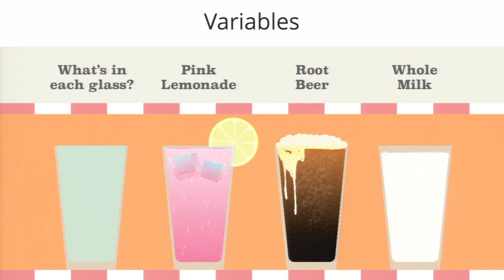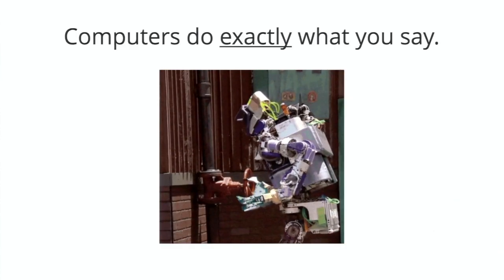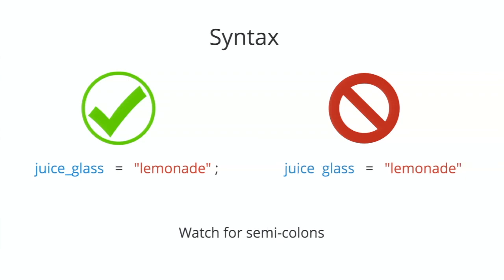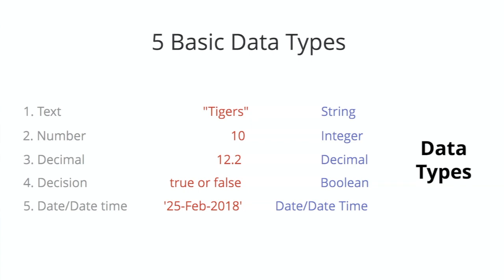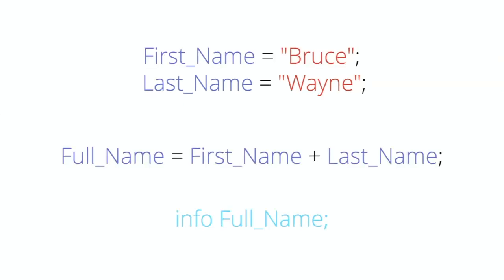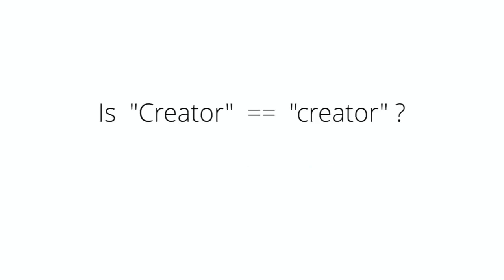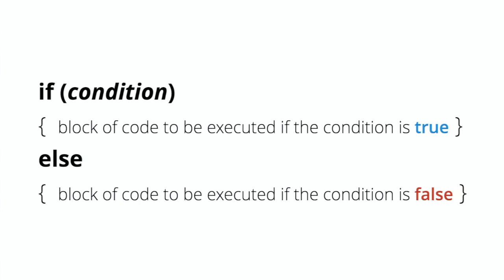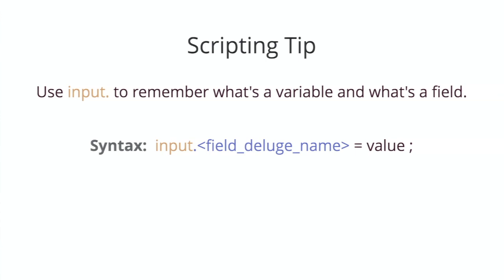Workflows to Deluge - Taylor Backman